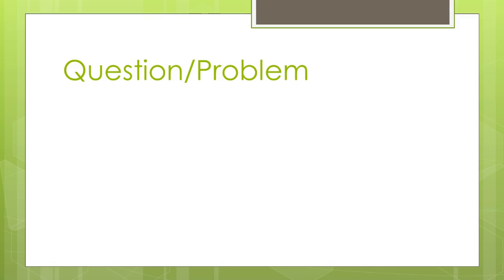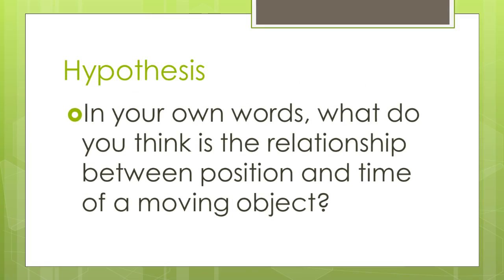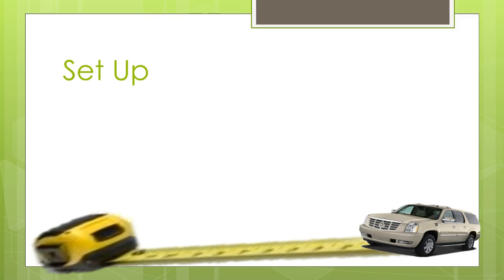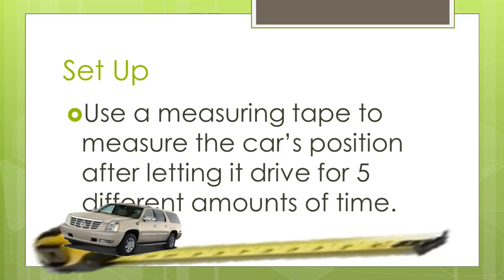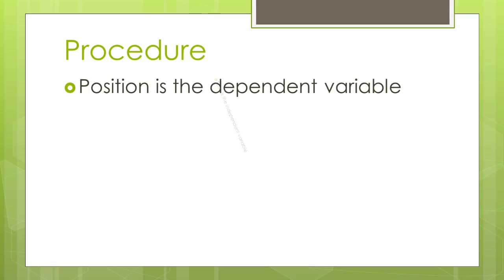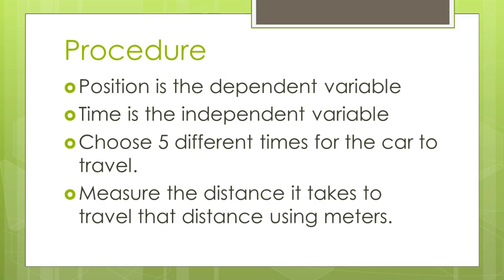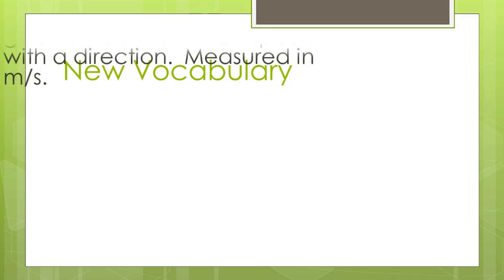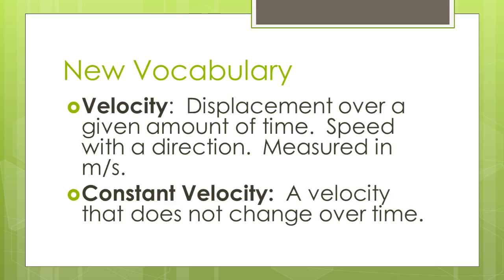Toy Car Pre-Lab